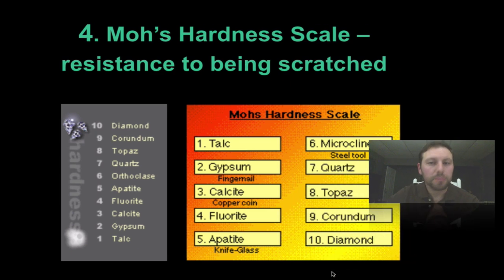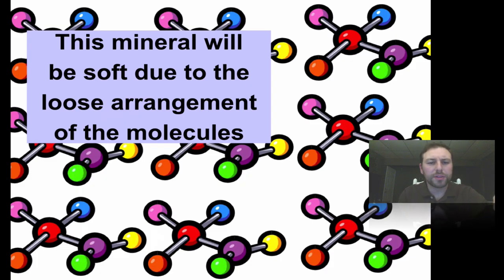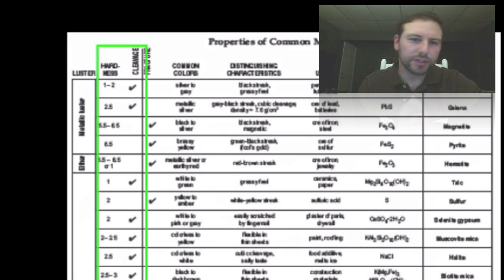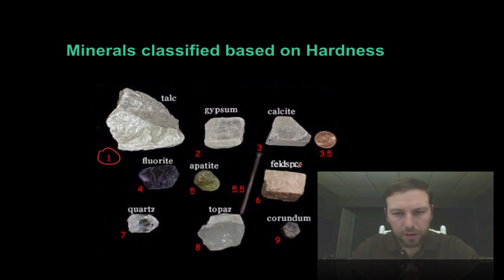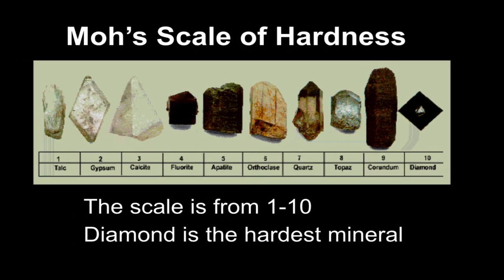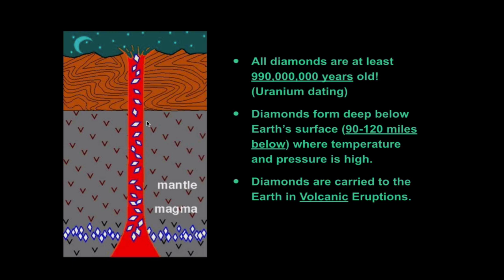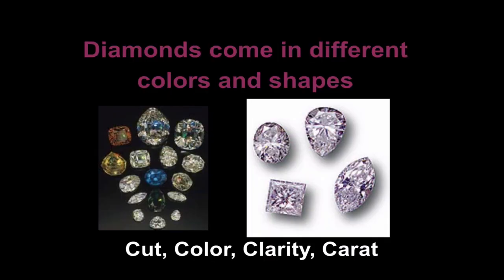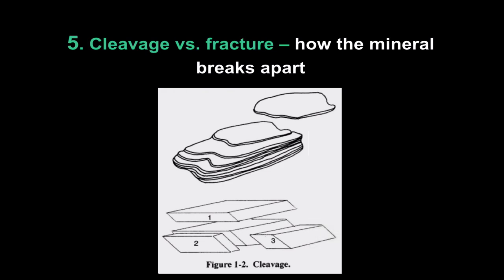Minerals #2 Moh's Hardness scale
In this screencast we look into the Moh's Hardness Scale to identify minerals.